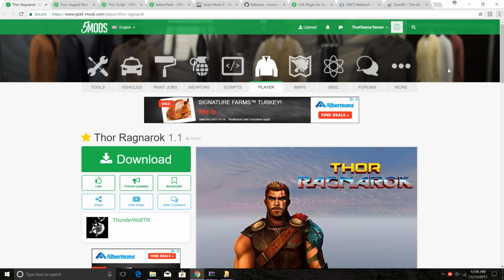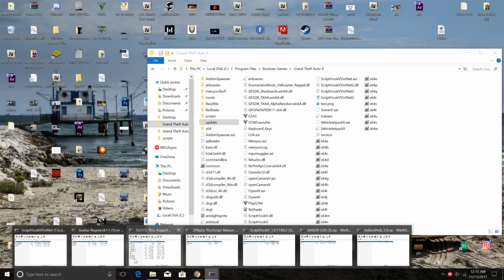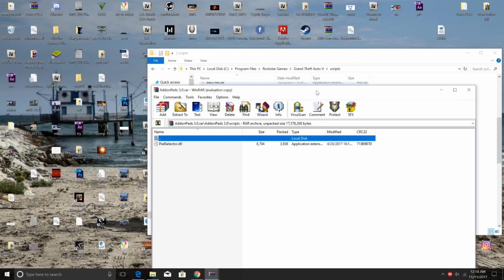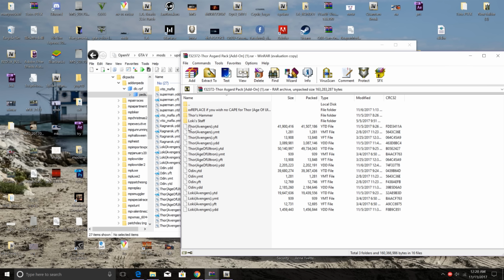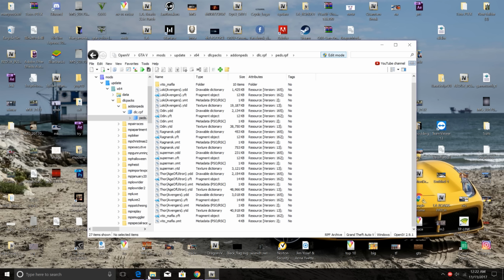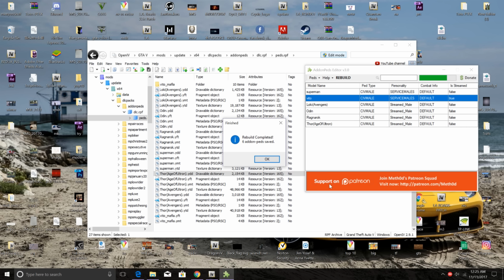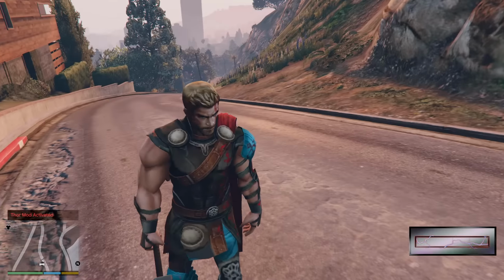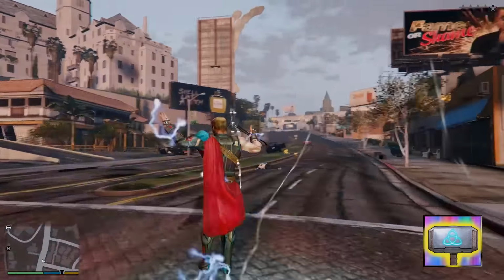How To Install Thor Mod GTA 5 (Voice Tutorial)*NEW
Mod by JDHauser & stillhere

Songs Used - Kisnou - Falling Deeper (ft. Blure)